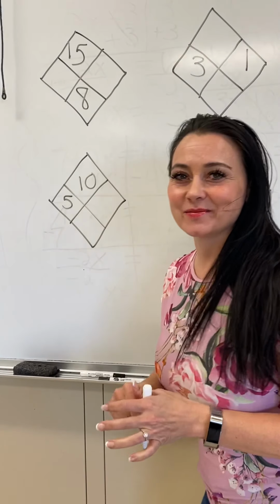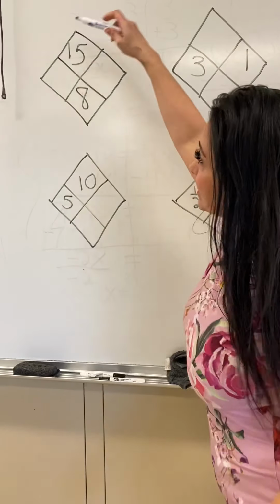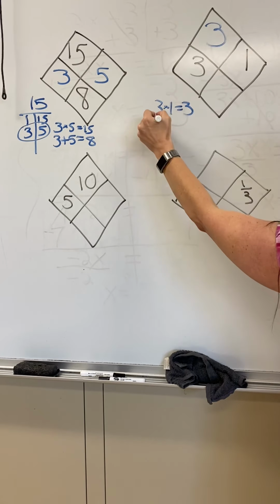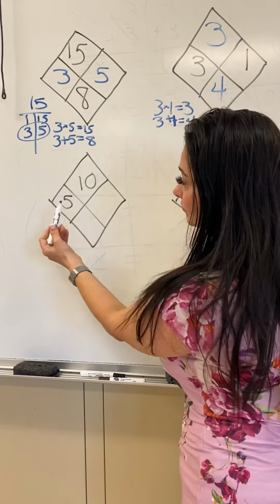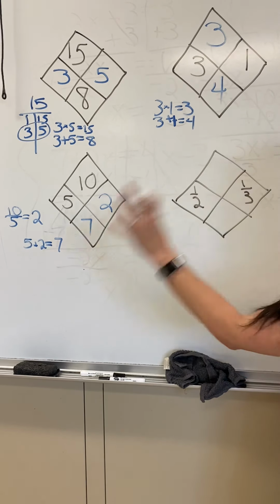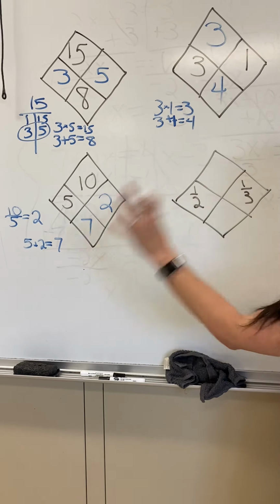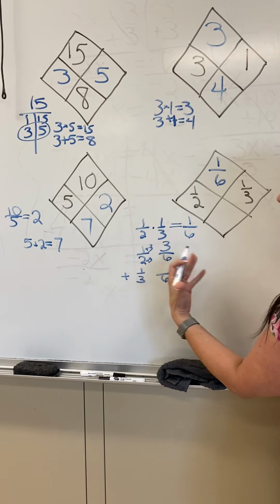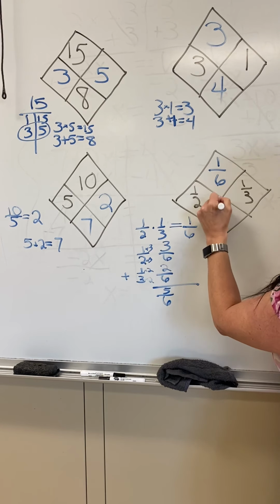1-21 CPM Algebra